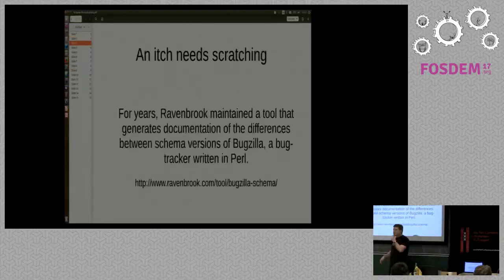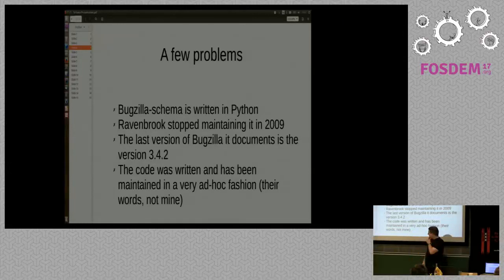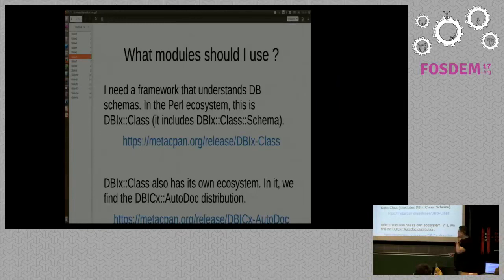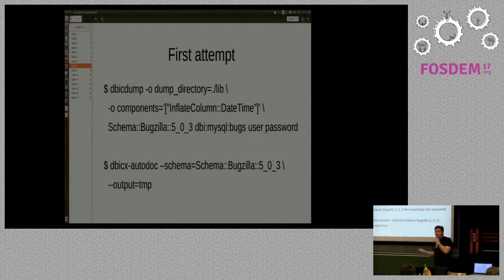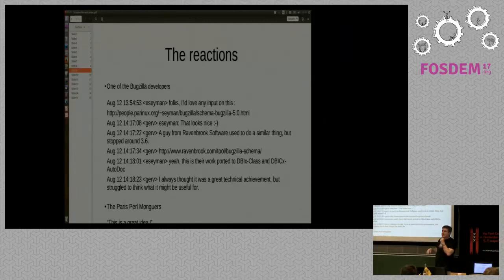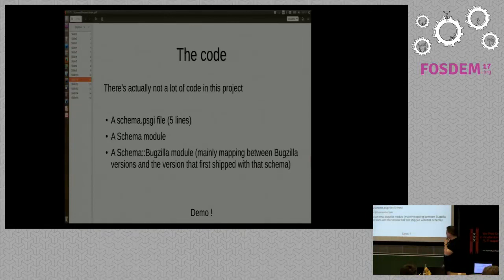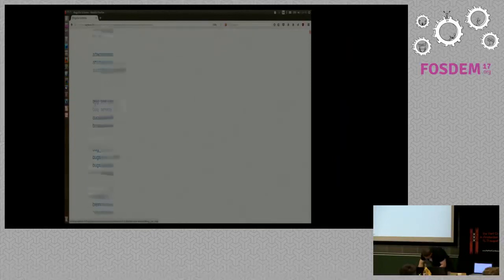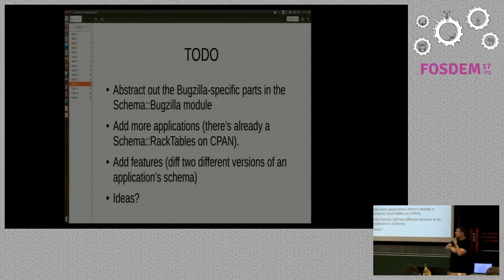Schema Database Documentation Through Introspection